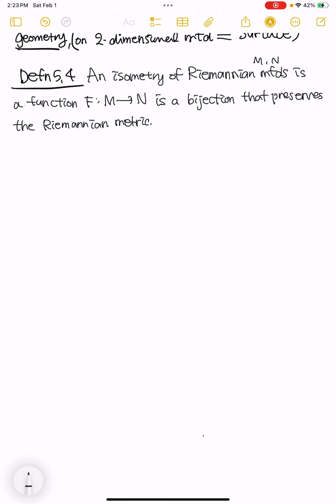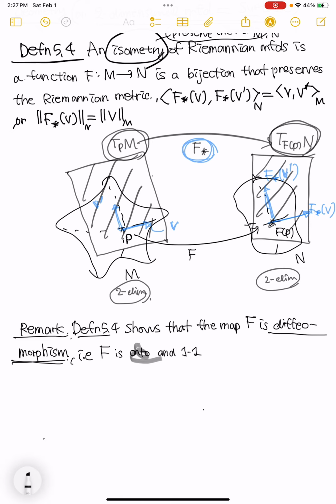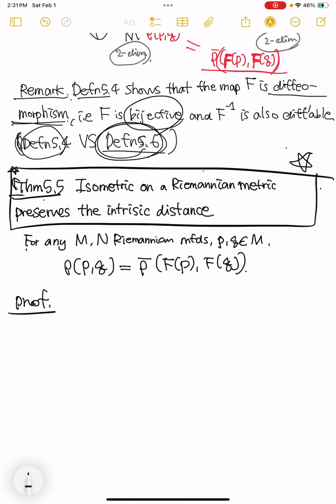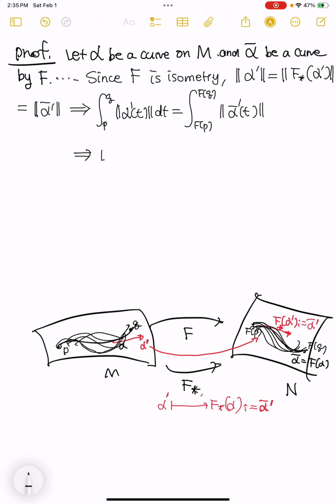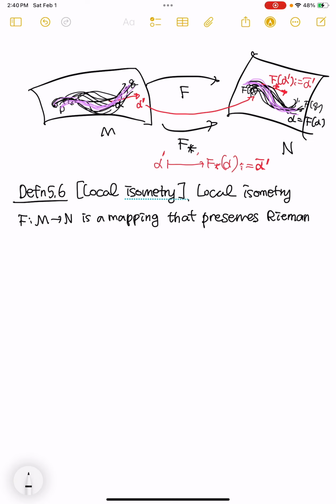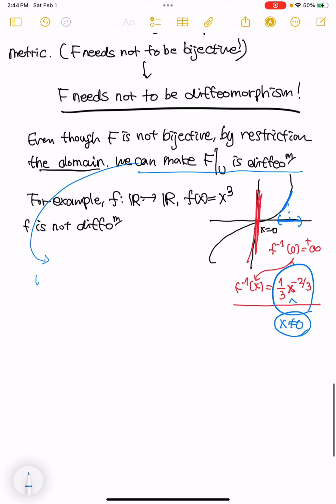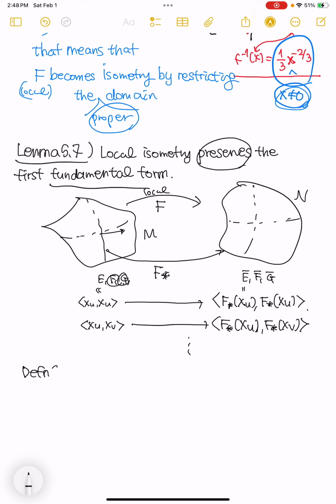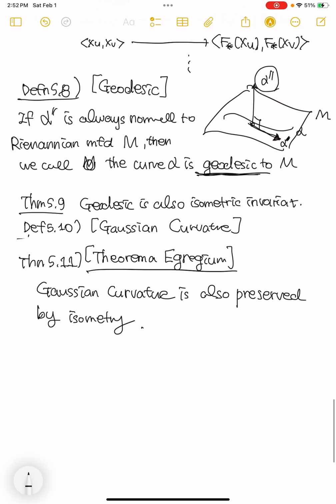Lecture05 Intrinsic Geometry : Isometry and local isometry